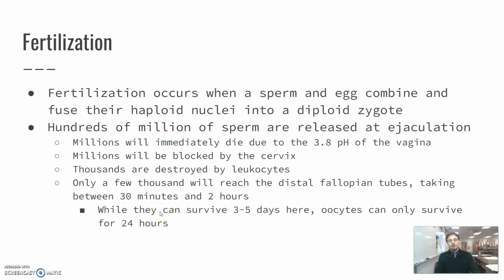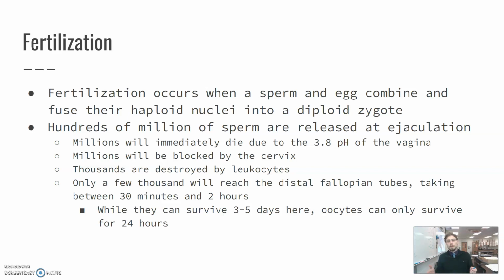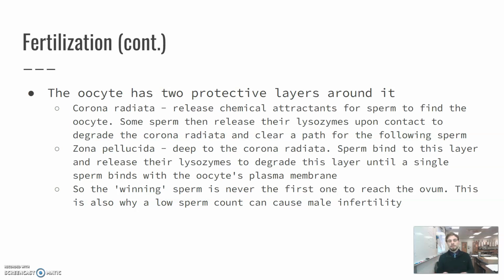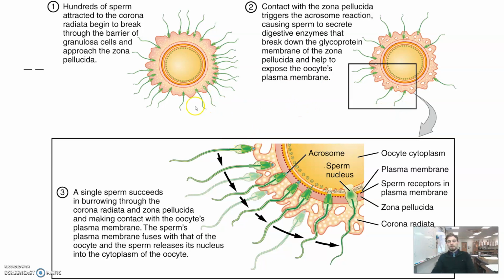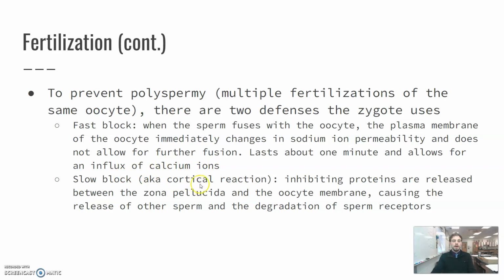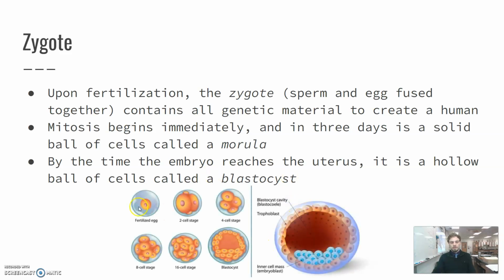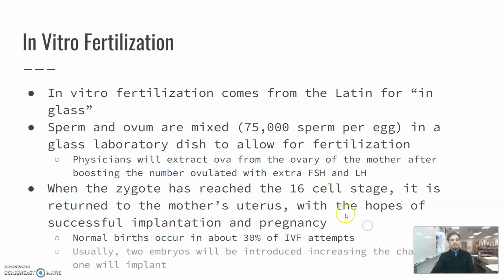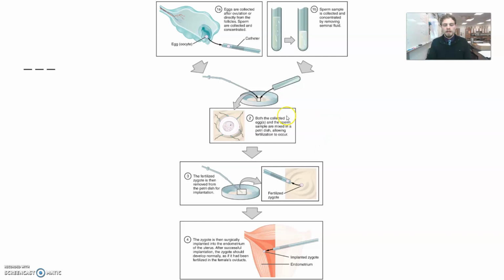Video 72: Fertilization